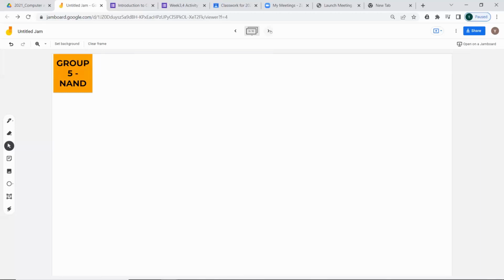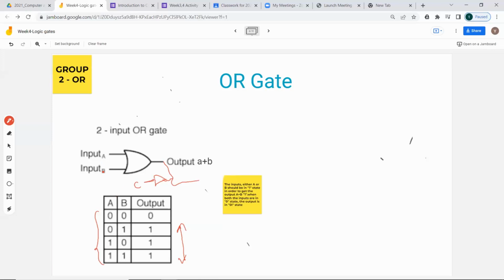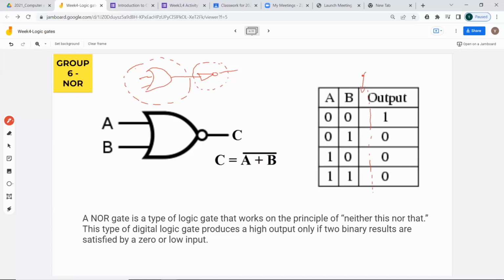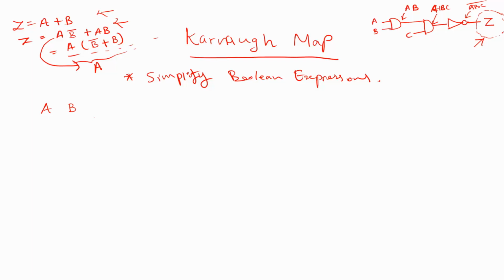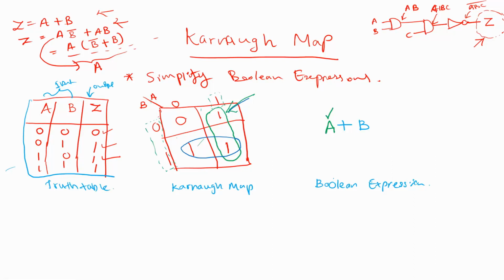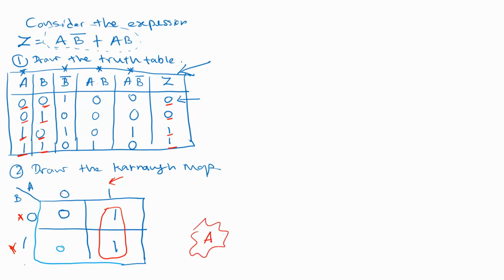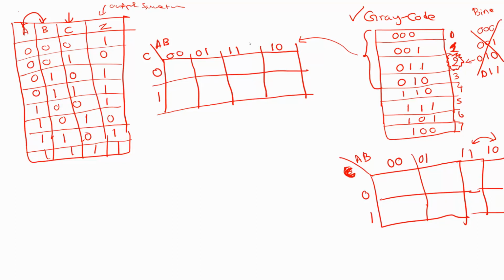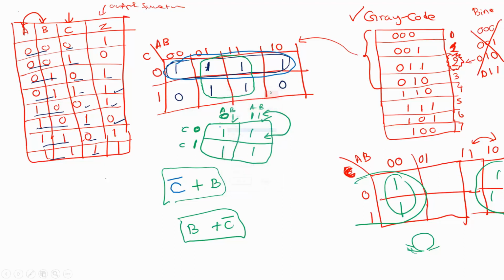Week4 Boolean Algebre Karnaugh Map